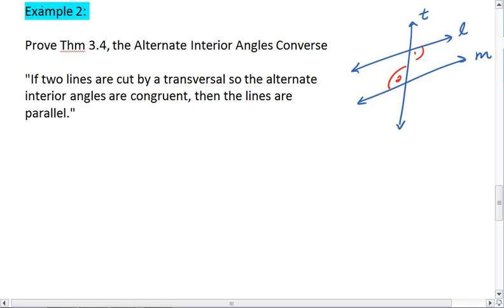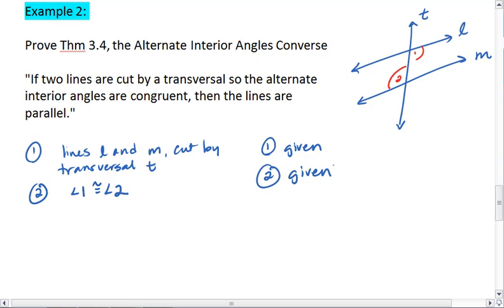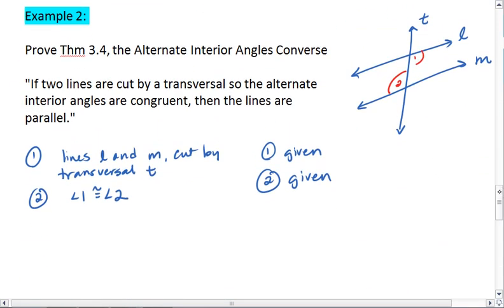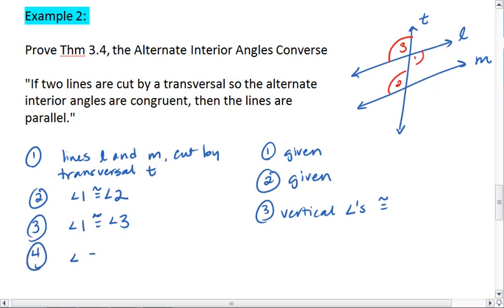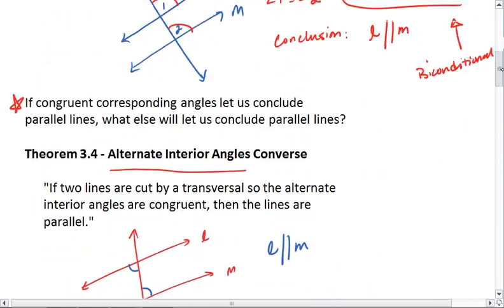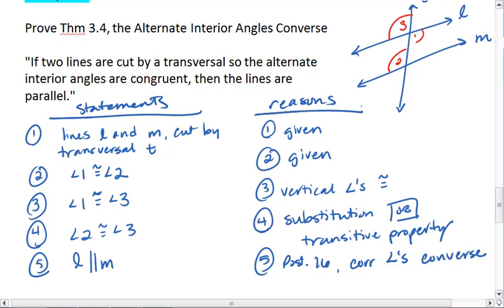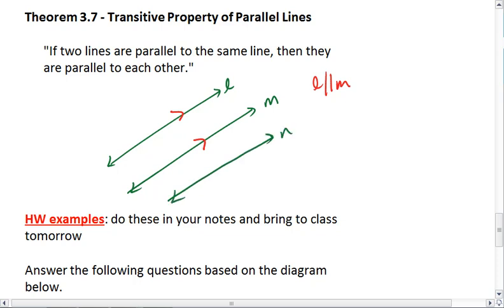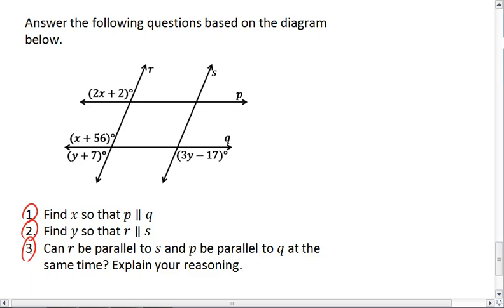Geometry 3.3 (3 of 4) Proving Parallel Lines.mp4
Proving parallel lines.